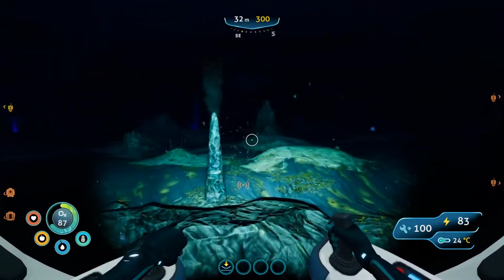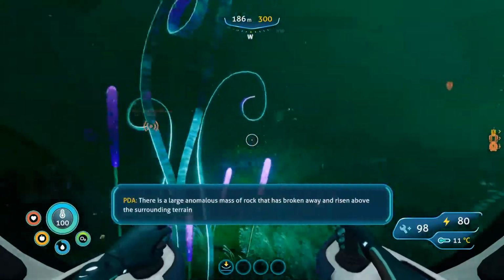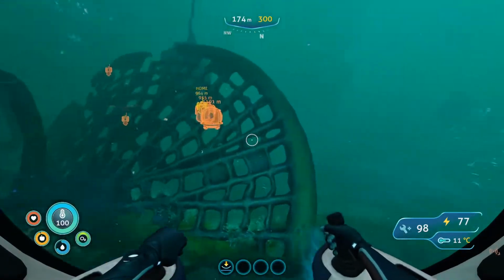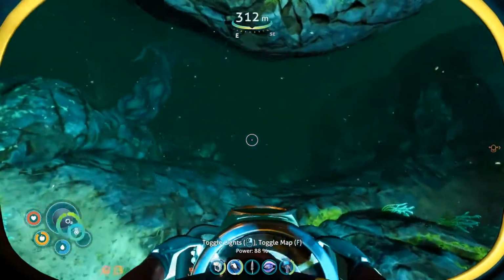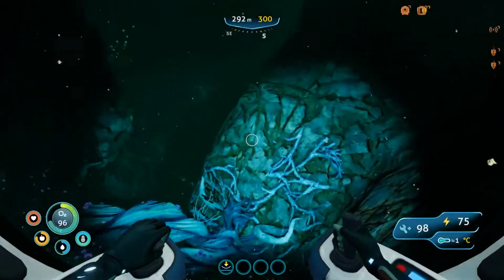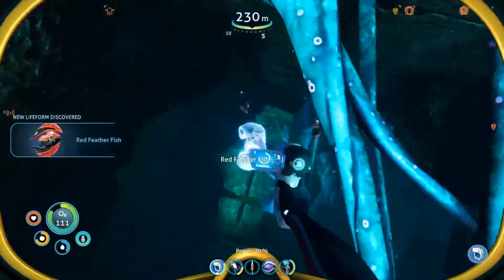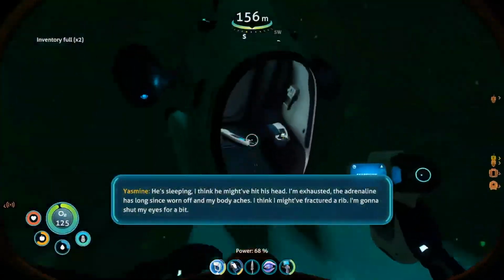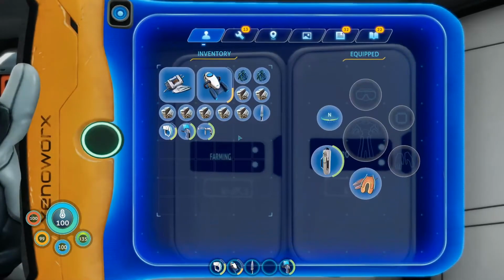Subnautica Below Zero - EP7 - Dangerous Diving, Wrecks, and Giant Lily Pads!